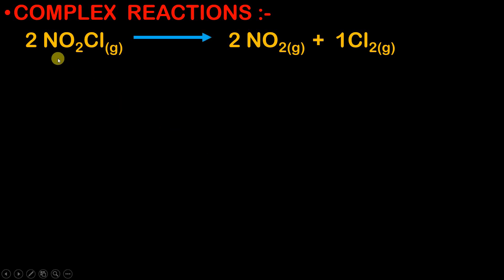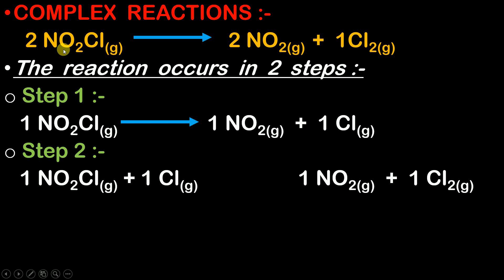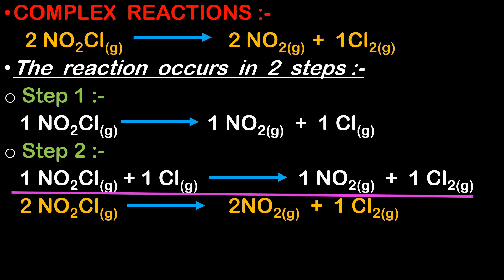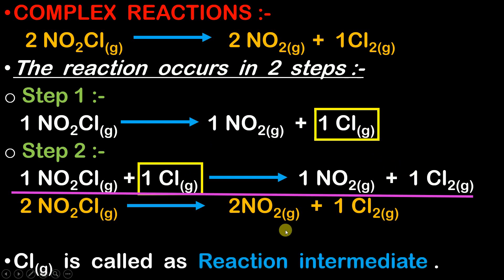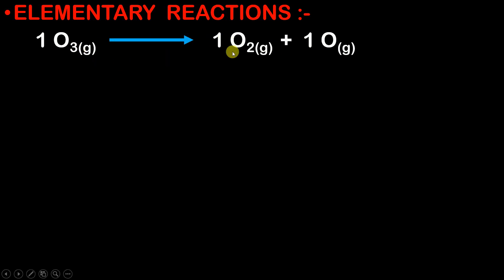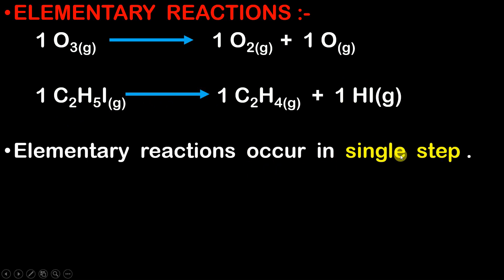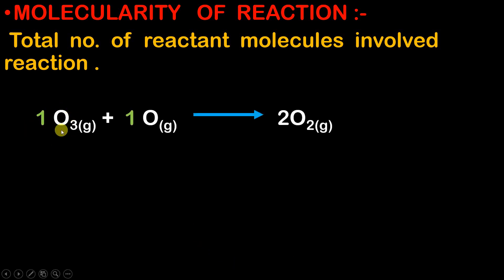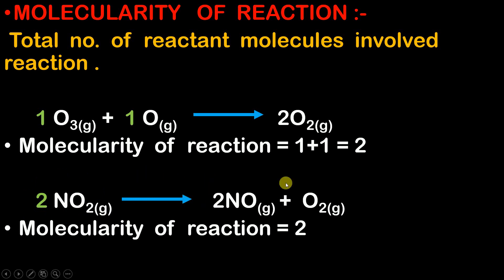Molecularity of elementary reaction , rate determining step , reaction intermediate .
Chapter name - Chemical kinetics
Topic - Molecularity of elementary reaction
Subtopics - Elementary reaction
Complex reaction
Molecularity of reaction
Order and molecularity of elementary reactions
Rate determining step
Reaction intermediate

WATCH OTHER CHAPTER VIDEOS AS WELL :-